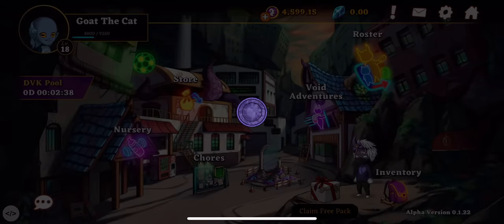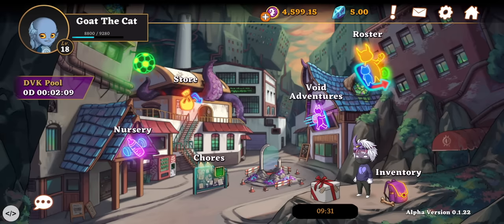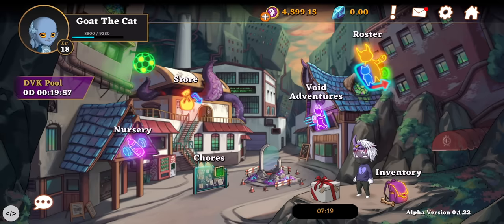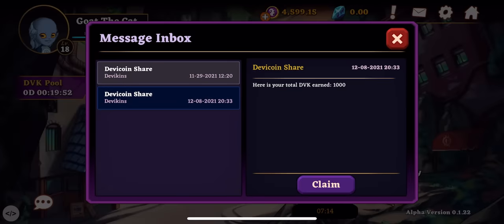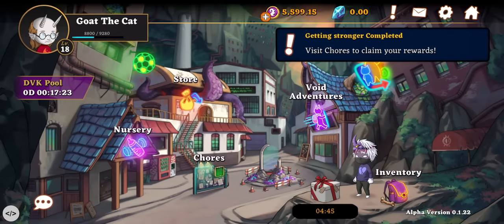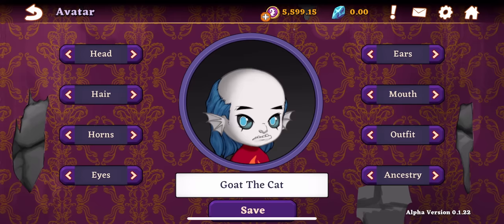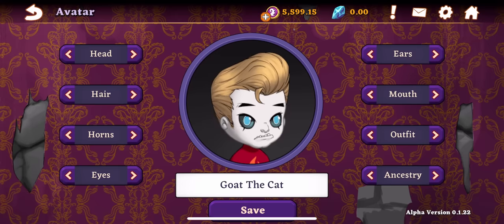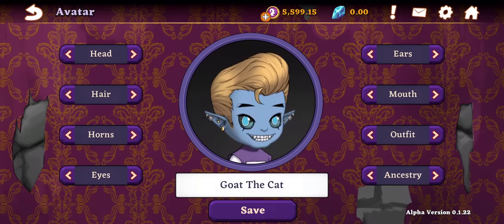Devikins - Play 2 Earn Gameplay Reveal and Extra Bits Trailer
Check out the third Devikins alpha gameplay reveal trailer. In this video we present our first Play To Earn Mechanic, The DVK Pool and some extra bits.

Devikins is a Play-To-Earn RPG mixed with character breeding game for iOS and Android, and fueled by crypto tokens and NFT characters. Devikins has an ever-expanding world with a player-first mentality. Each playable character in Devikins is a Non-Fungible Token (NFT), which means that each player is the sole owner of a wholly unique playable character in both the Devikins universe and real world. In addition, players can keep their collection of characters fresh and aim for the strongest, most competitive character possible via the breeding system.

Devicoin (DVK) is the utility token used as the main currency of Devikins, although these tokens aren’t ordinary game currency with no real-world value. DVK is a cryptocurrency that may be exchanged with other cryptocurrencies in the real world and eventually be exchanged using fiat currency.

A playable character is not only unique in their ownership. Due to the semi-infinite nature of the character creation algorithm and breeding gameplay, each character will have their own unique visual and combat attributes. Because of this, no character will look exactly like another. Players can experiment and renew their pool of unique characters by breeding the ones they own.

Further, players are able to purchase characters from the marketplace, and even make DVK by putting their own characters up for sale.